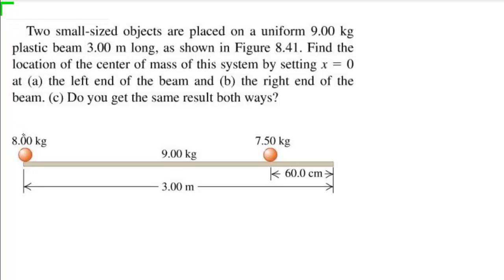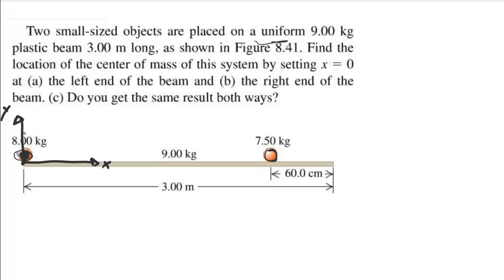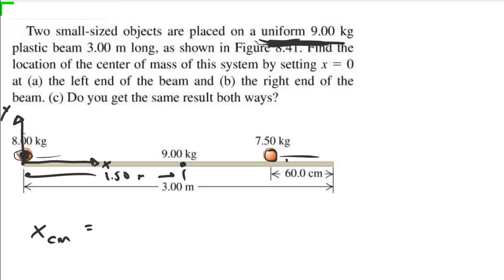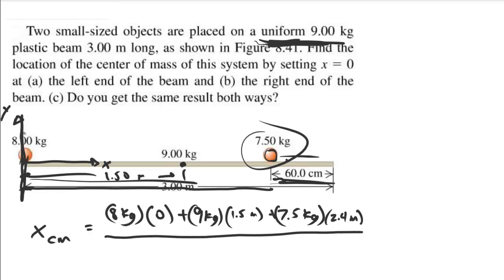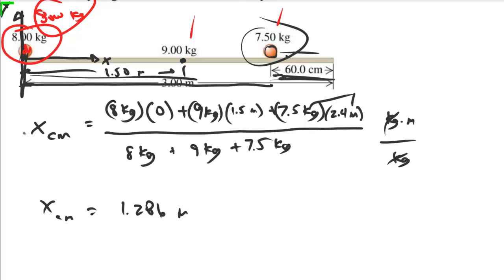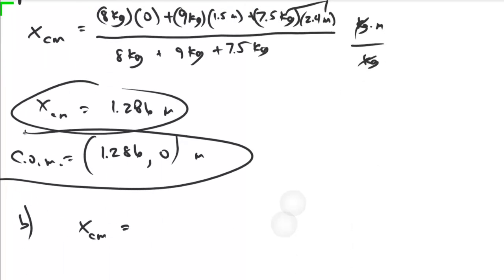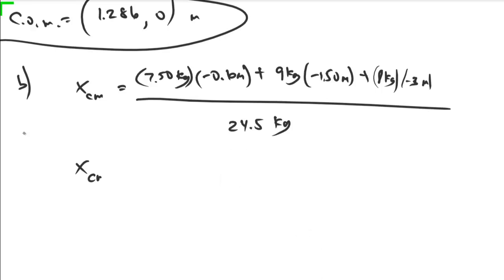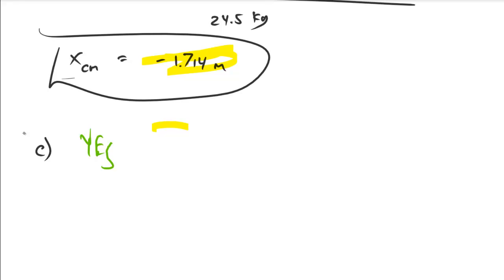Class Exercise 8_46